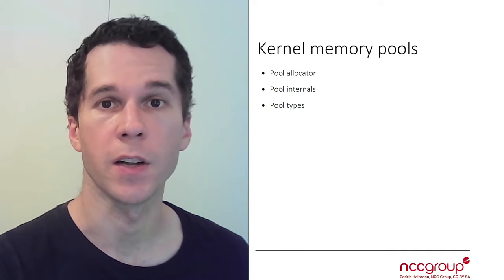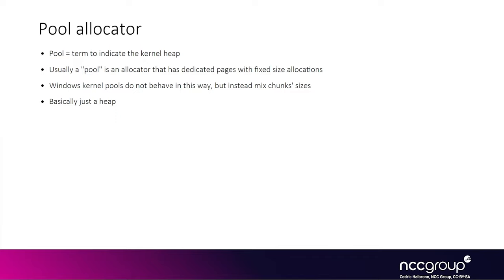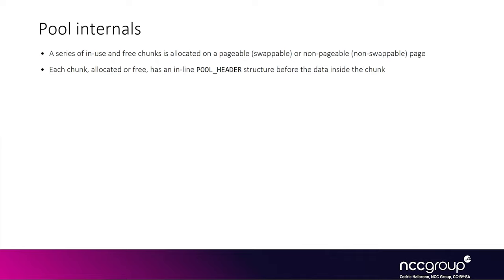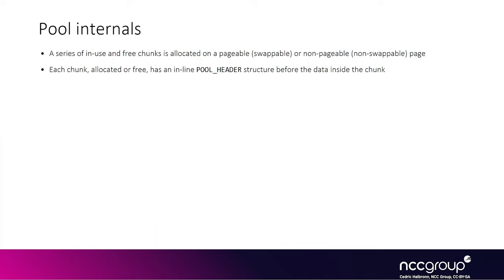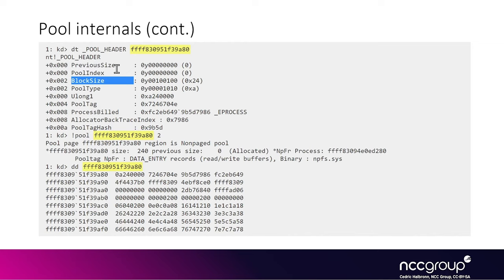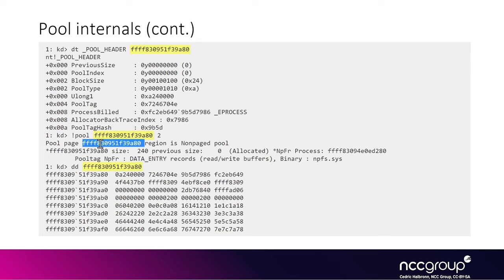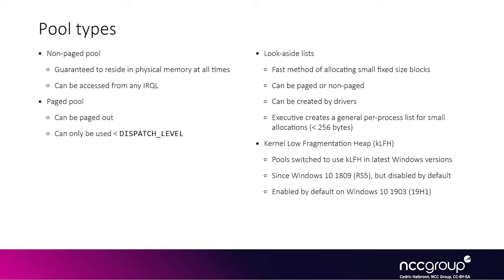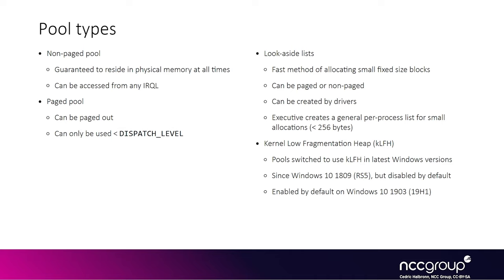Arch2821 Windows Kernel Internals 2: 05 1 Kernel Memory Pools